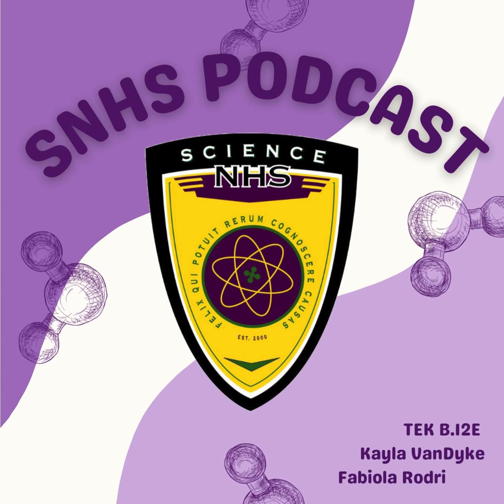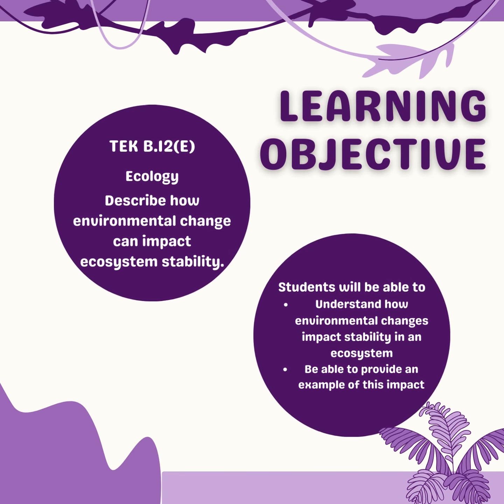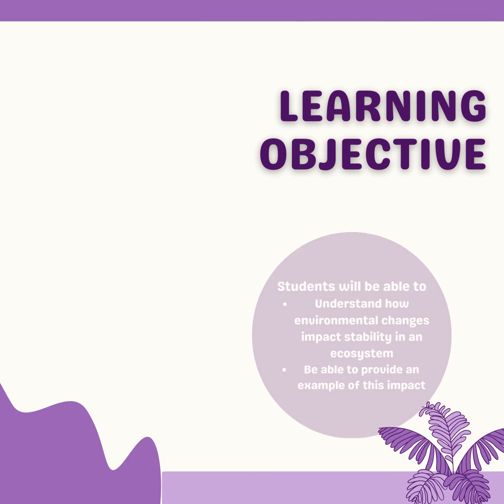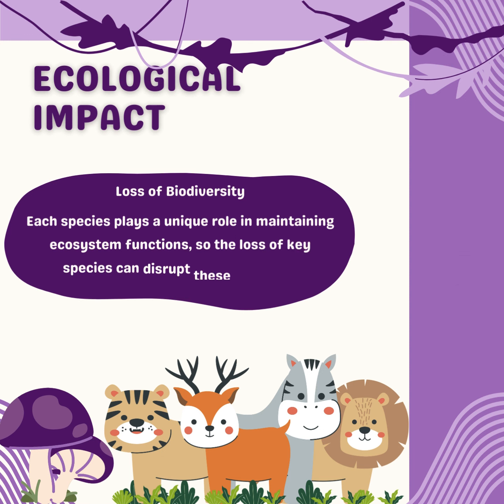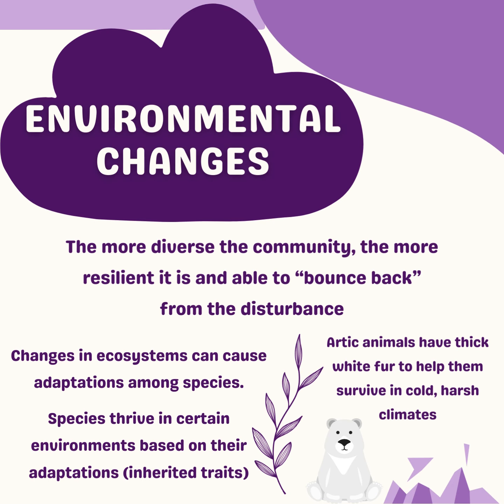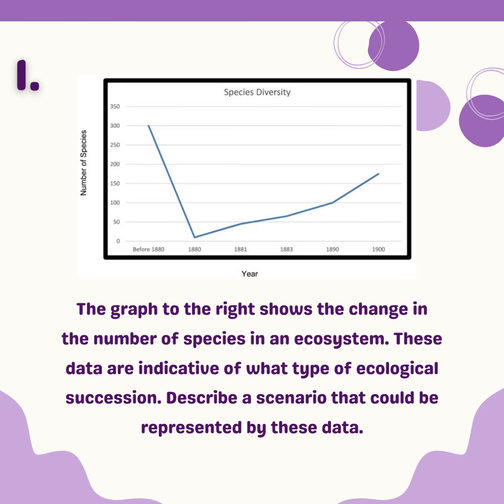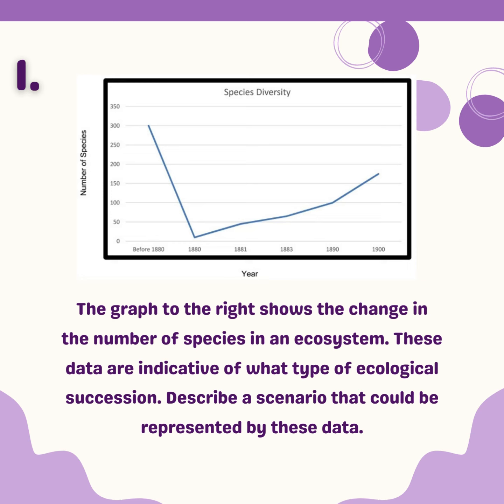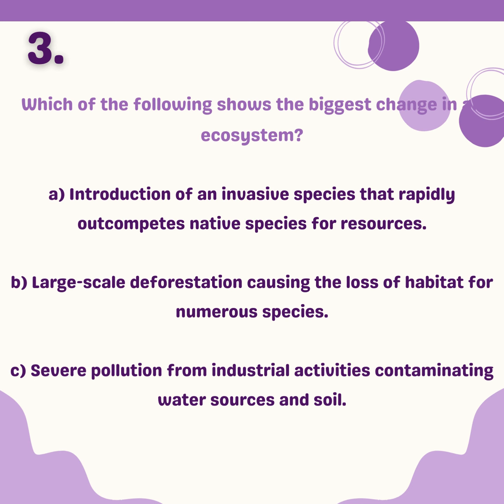Environmental Change and It's Impact on Stability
Welcome to the SNHS Podcast! Join Kayla and Fabiola as they describe how environmental change can impact ecosystem stability.
Don't forget to fill out the form at the end of the video! 🌎